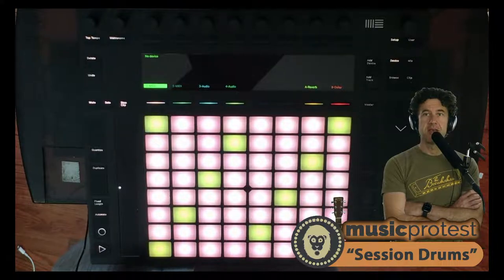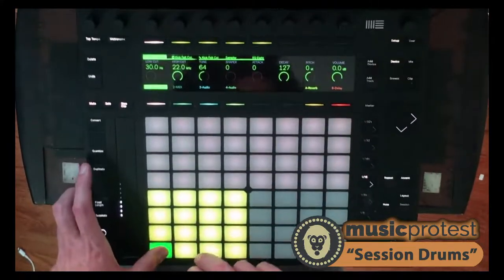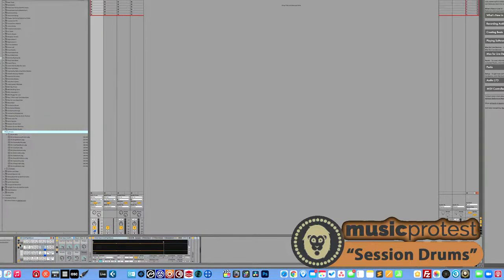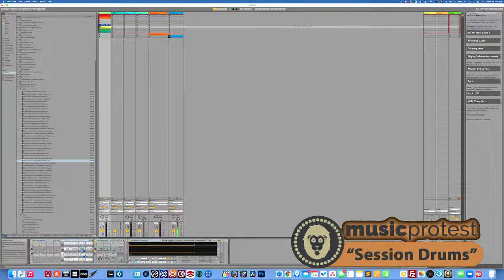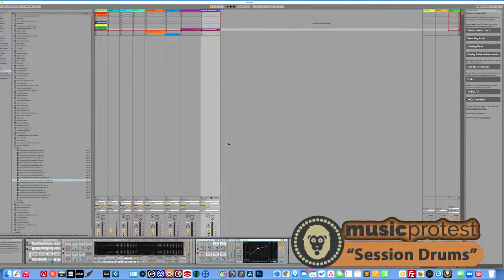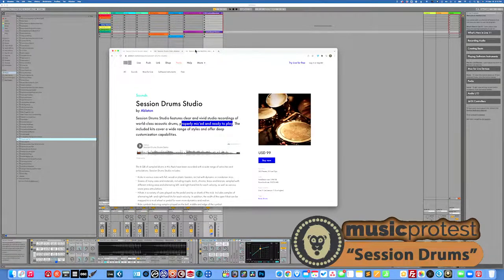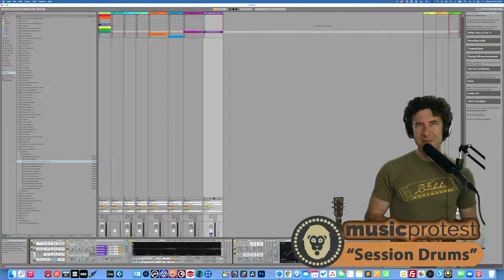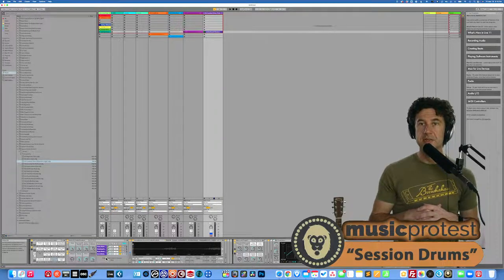Ableton Session Drums - Sound Pack Round Up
Ableton offers us three different versions of session drums – club, studio and multimic.  Let’s see what they’re all about…